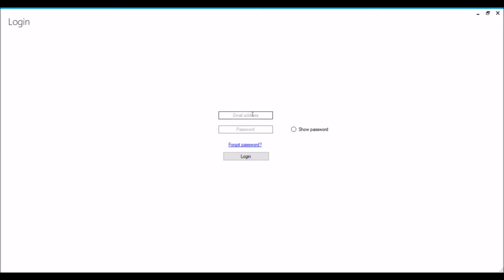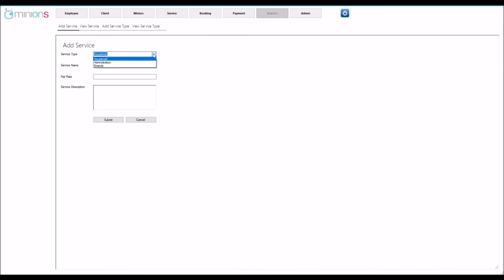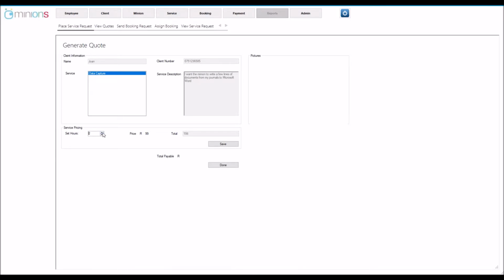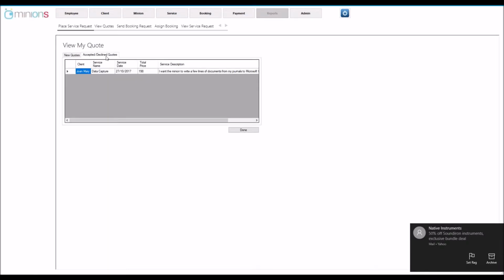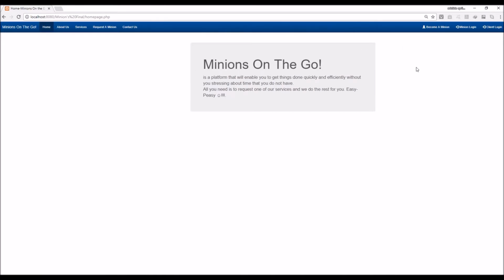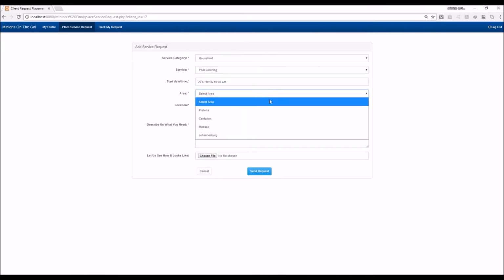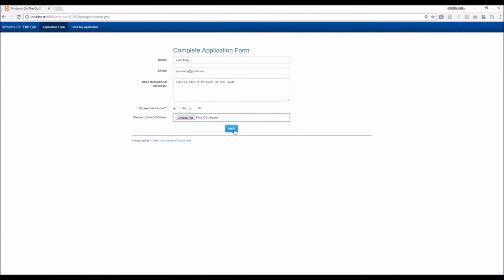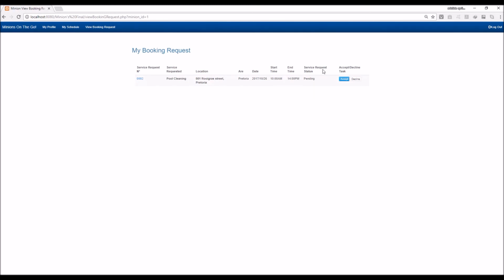Problema Solutum - Minions Booking Management System - Group 18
The system provides efficiency on the management side and enables improved tracking of applications, service requests, and bookings for the clients and minions.

Developed by:
- Aristide Mbella